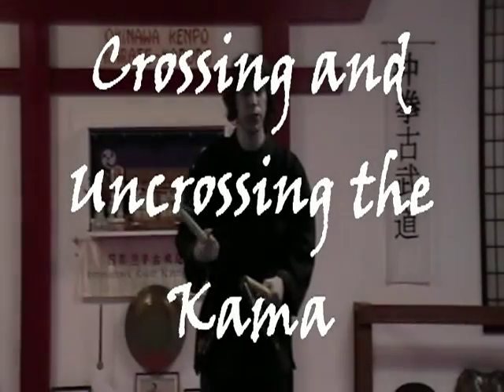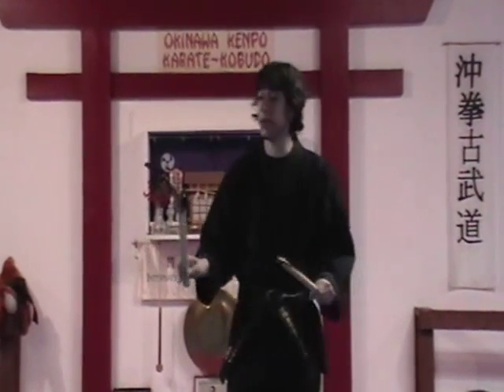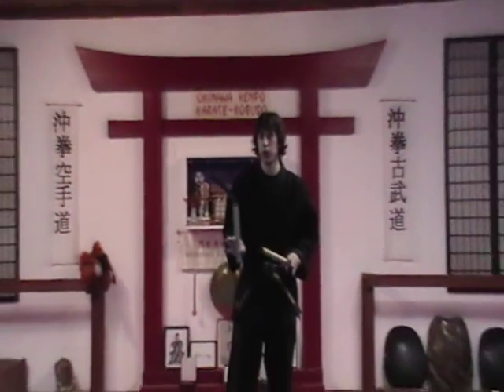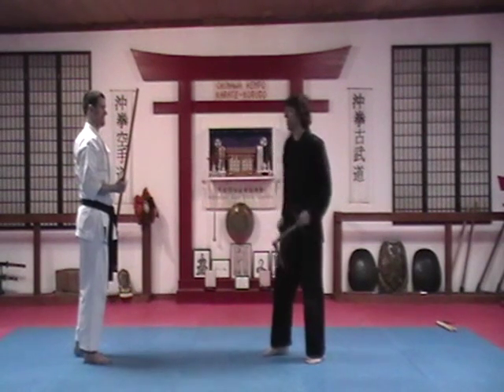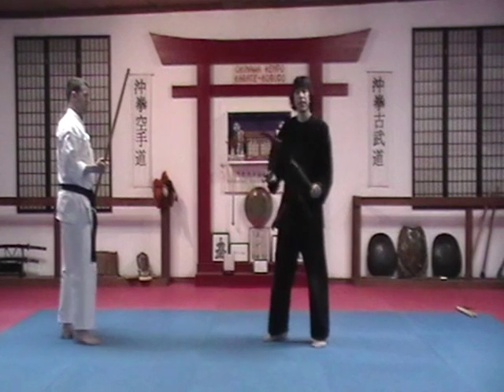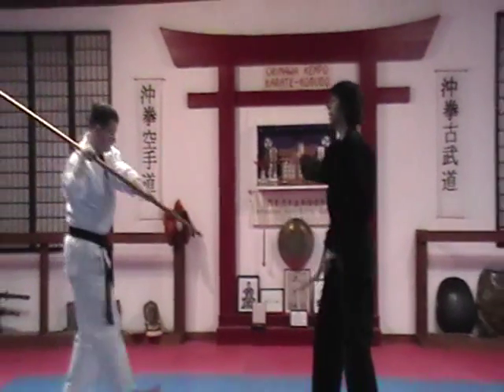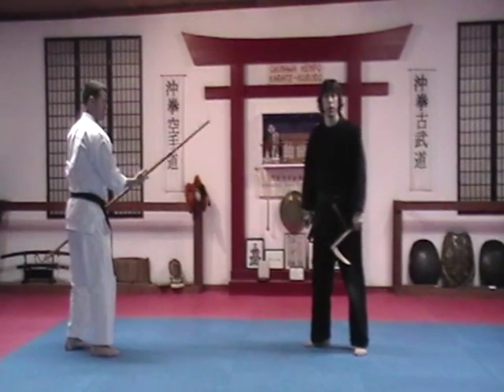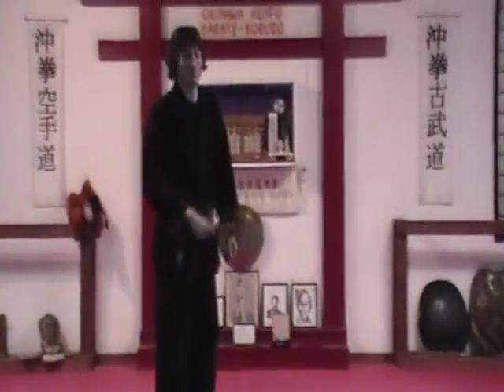Combative Use of the Kama (Sickle) - Crossing and Uncrossing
Exploring the combative methods and bunkai of the kama, or Okinawan Sickle.

In this video I focus on the idea of crossing and uncrossing the kama in order to properly protect yourself from unpredictable attacks, and close the distance between you and an opponent who may benefit from a distance advantage using a longer weapon.

The kama were historically used in pairs and thus could be used in a cycling and circling manner.